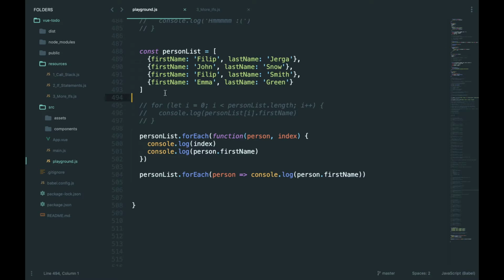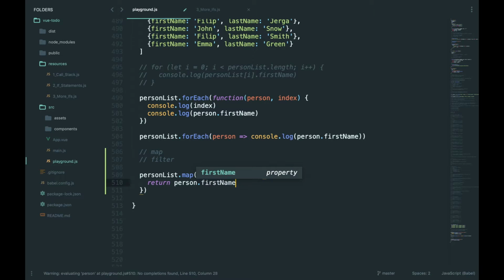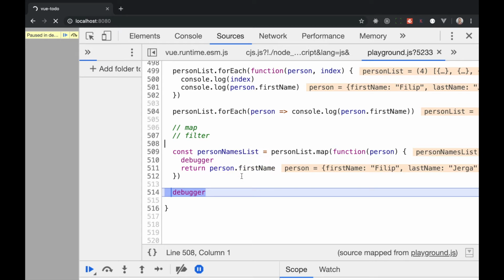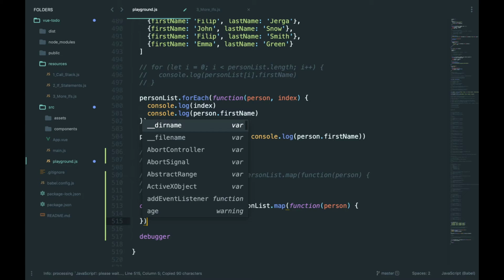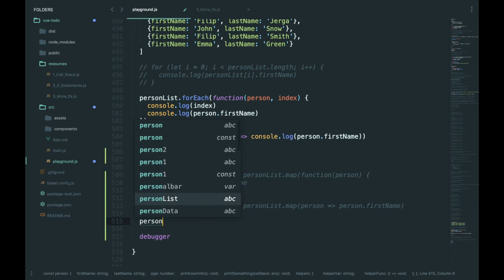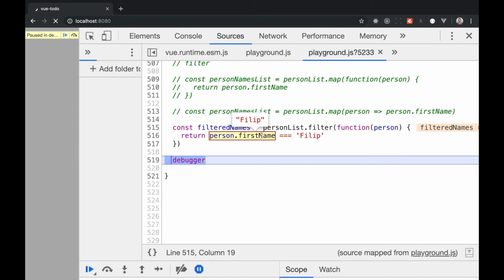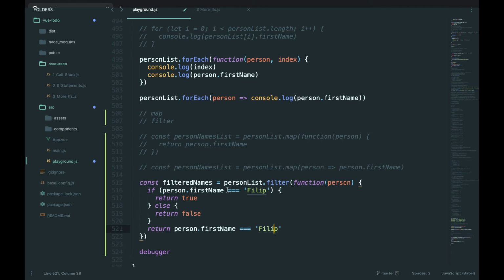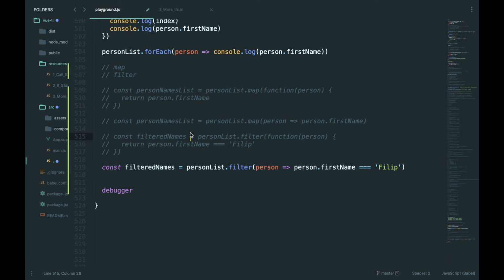#19 Filter & map (Javascript Basics) | Vue JS for Beginners Course